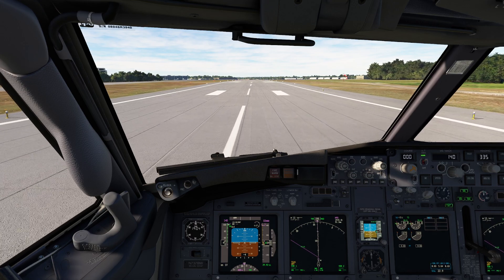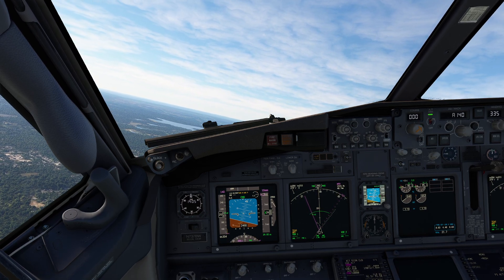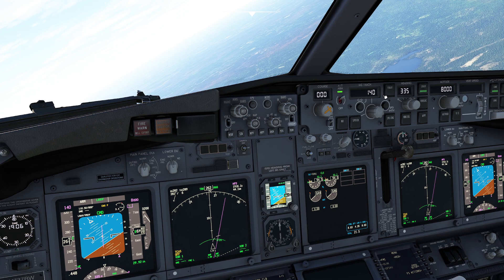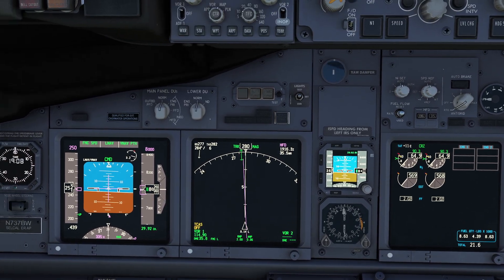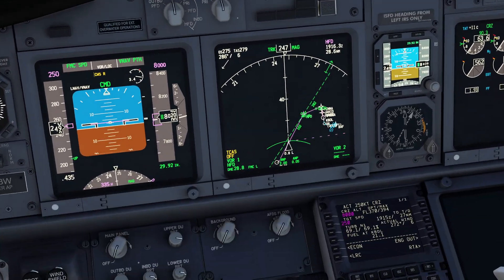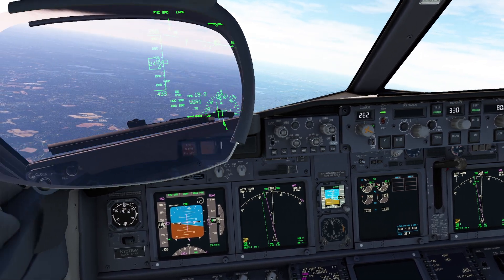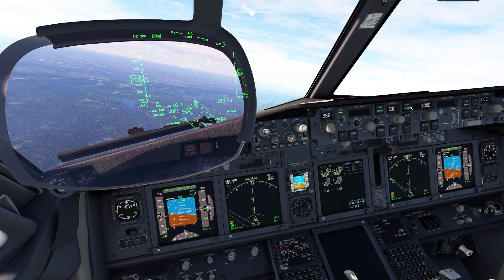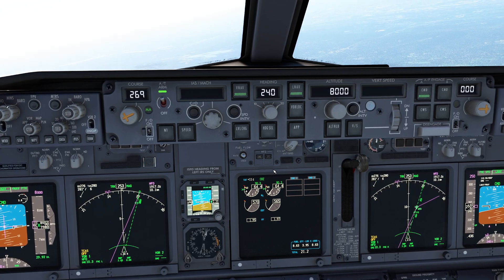MSFS- Boeing 737 Autopilot Roll Modes Guide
In this video, we go into depth with each mode of the autopilot in regards to roll and carefully demonstrate each one and the 'tricks' of the trade.